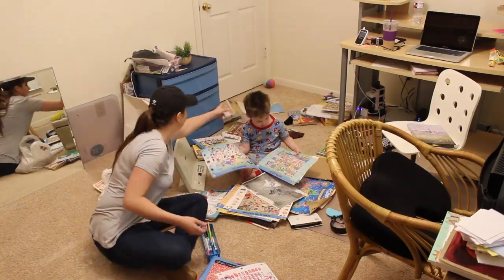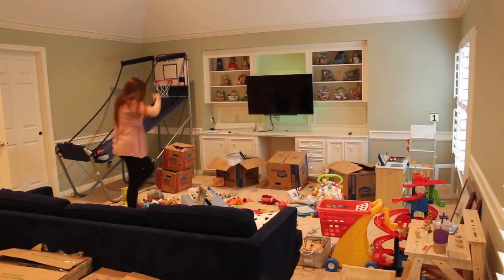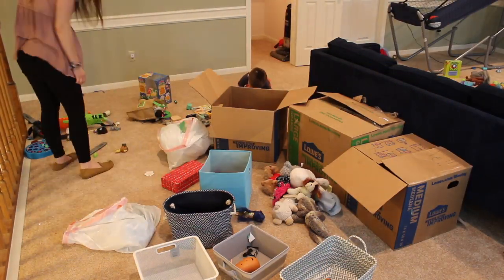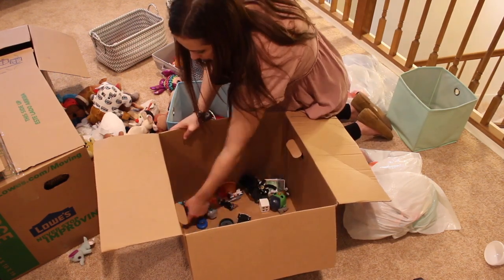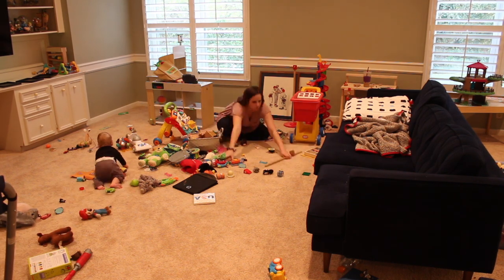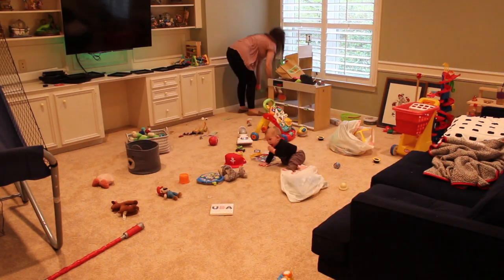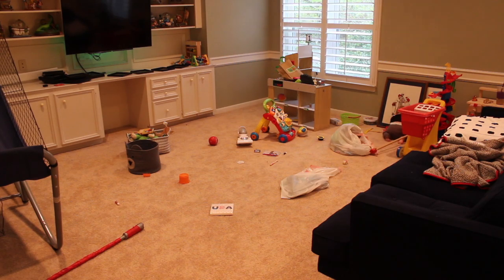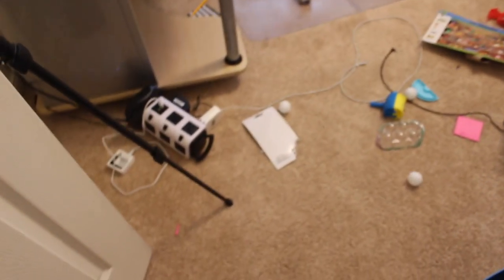HUGE MESS! COMPLETE DISASTER! DECLUTTER WITH ME! SPRING CLEANING 2020! CLEANING MOTIVATION! SAHM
HUGE MESS! COMPLETE DISASTER! DECLUTTER WITH ME! SPRING CLEANING 2020! SAHM! CLEANING MOTIVATION!
***I post daily videos & updates on my IG stories!

*Furniture in my Home...

Dining Chairs:
More Affordable (Only Available in Navy & White)
Wall Clock
Breakfast Table (similar)
Curtain Rods

Window Mirror (similar)
Wreath on Mirror

TV Stand (Buffet)
Faux Fiddle Leaf Fig Tree (similar)

Hallway Rugs

Table Behind Couch

Master Bedroom:
Lamp Shades
White Cart

Garage:
Blue Couch
Laundry Organizer in Garage
My Laundry Hamper
Landry Baskets
Steam Mop
Cordless Vacuum